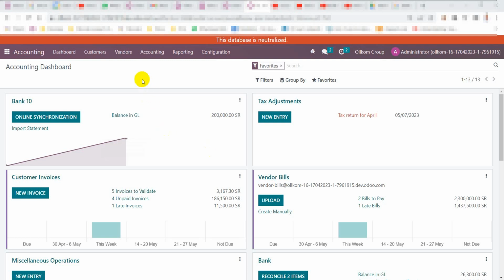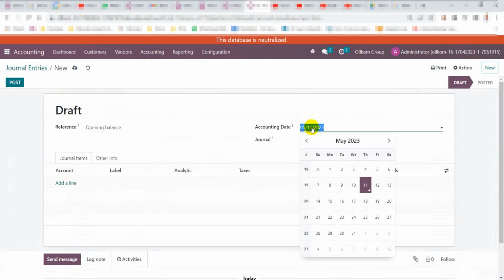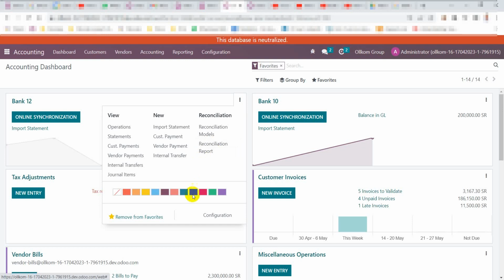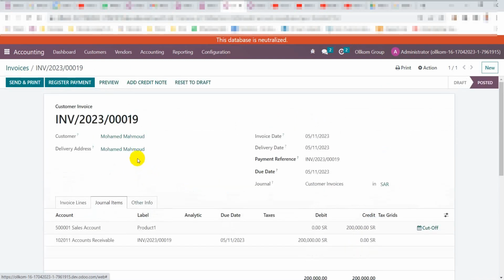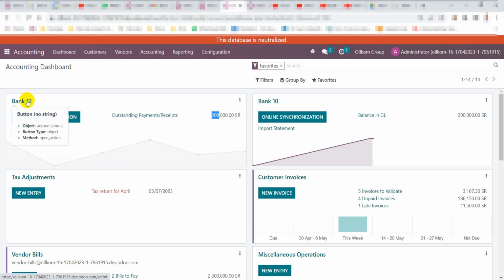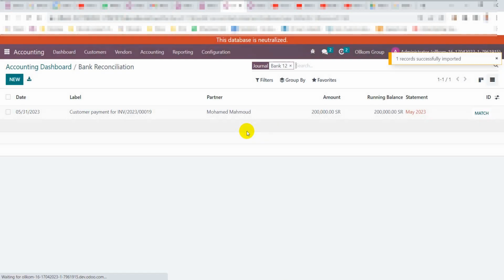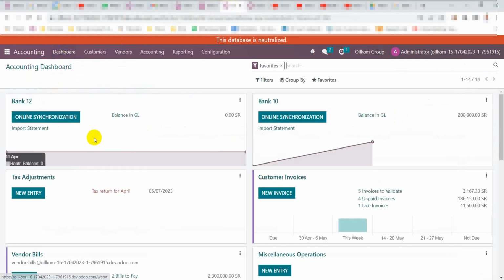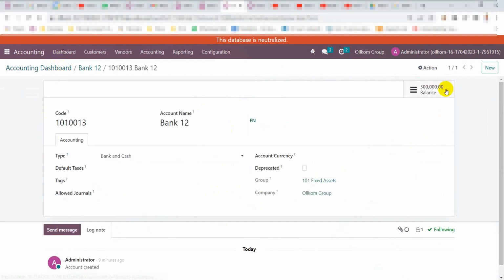Odoo V16 Bank Statement Reconciliation